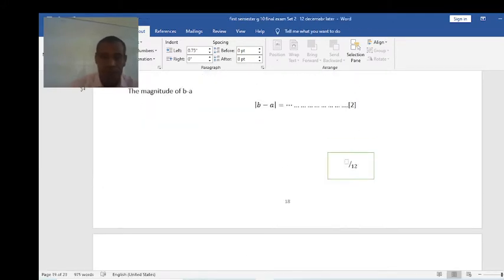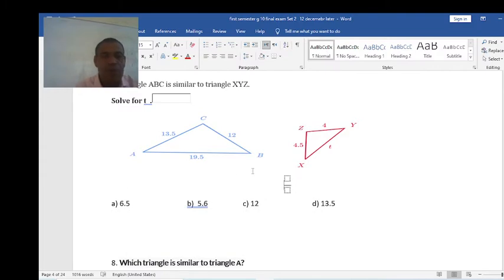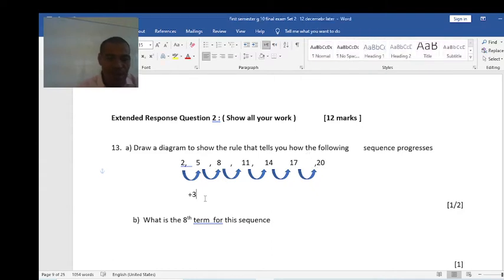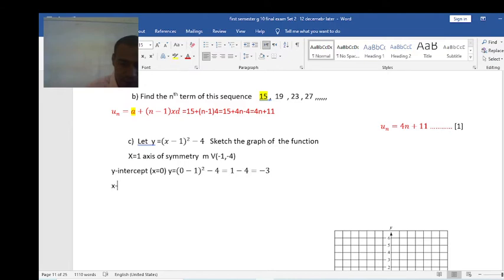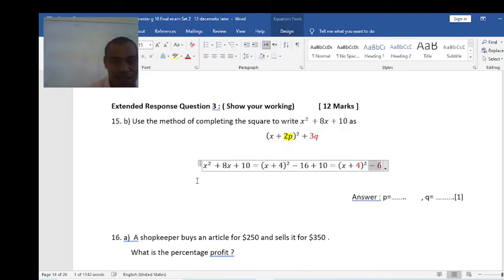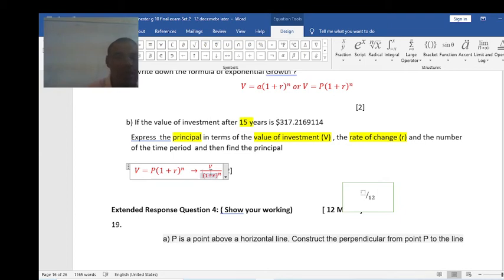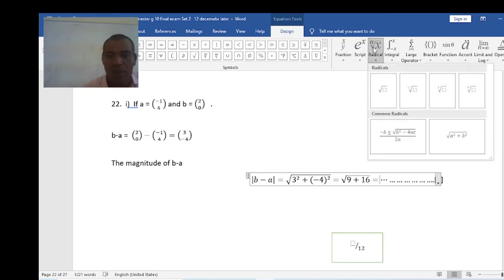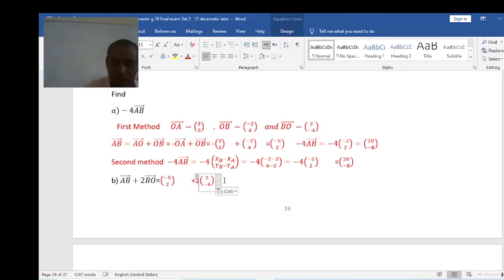Final Exam Math Revison G 10 30 DEC 2021